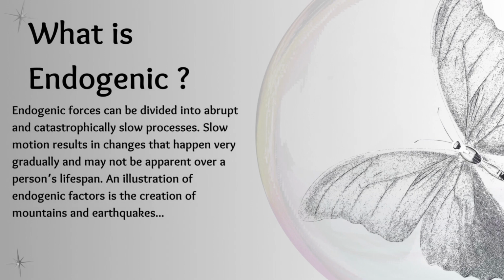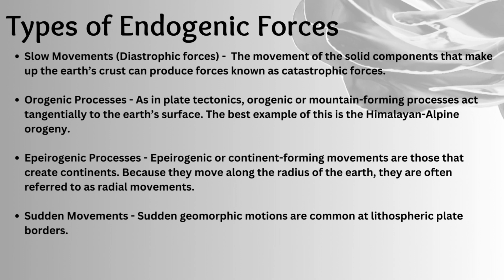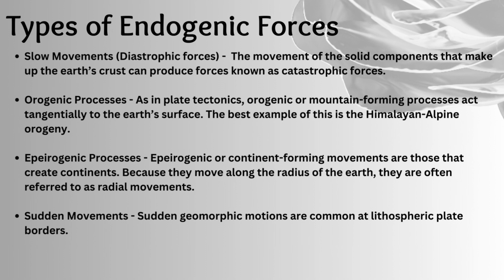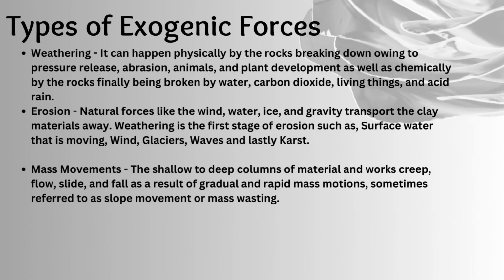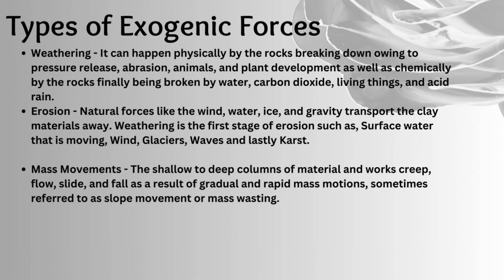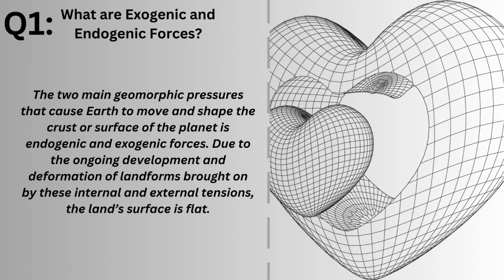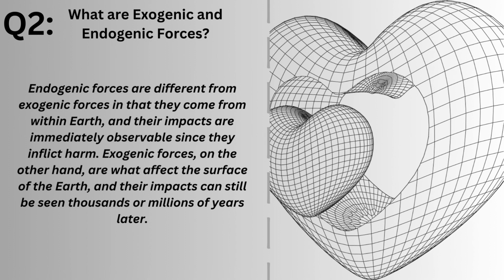Process for Exogenic and Endogenic